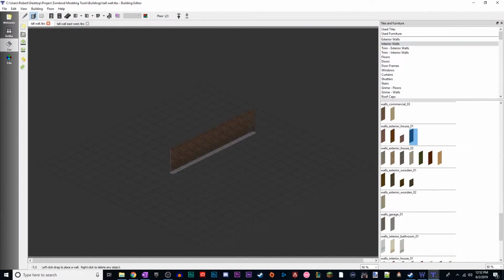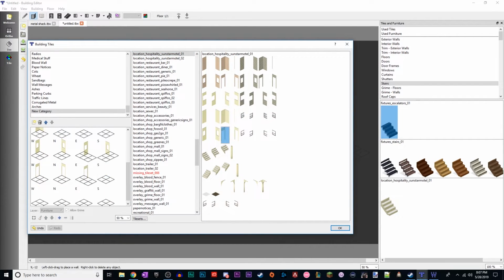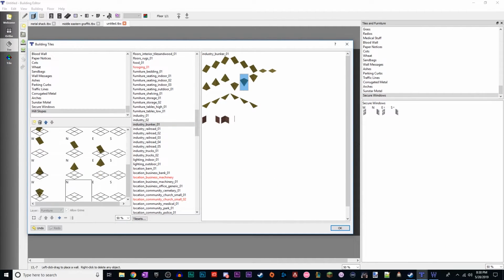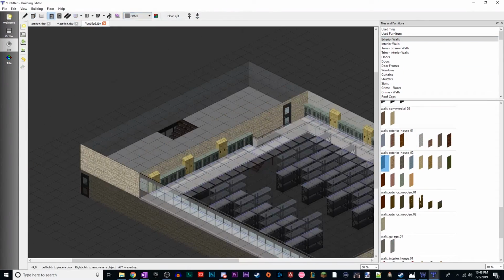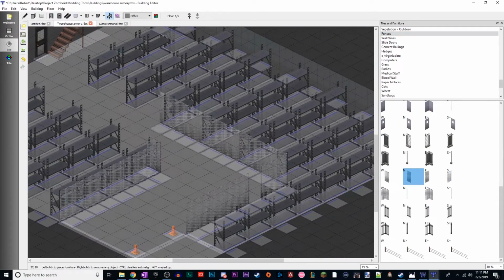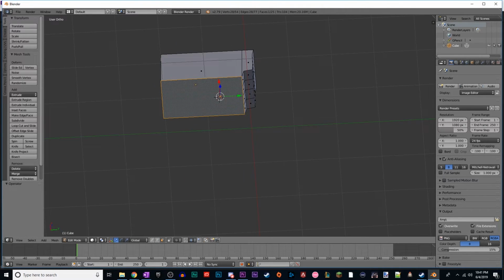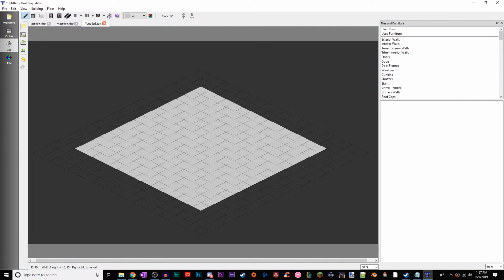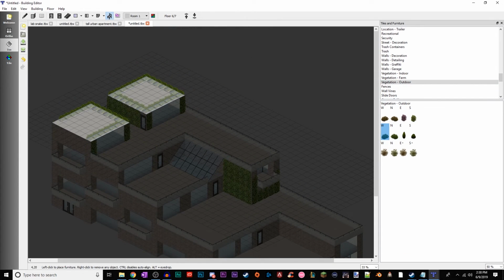Project Zomboid Architect Ep 2 | Let's Build a City | Warehouse, Refugee Camps, Models, Custom Tiles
Here are links to some of the people's buildings that were featured in this video, though I didn't have a chance to go into them. Thanks for helping the community!

Snake's Modding (First person we'll be interviewing this week! :D)

I'm trying to think of more rewards to show patrons some love once I start going full time in about one month from now. We're hoping to get in some gaming nights together and possible access to tbx files from PZ building editing. I need more ideas though, as you guys are awesome supporters and deserve more. I will start to roll out patron rewards once I get the OK on some of them and I get off from work in the next two weeks!